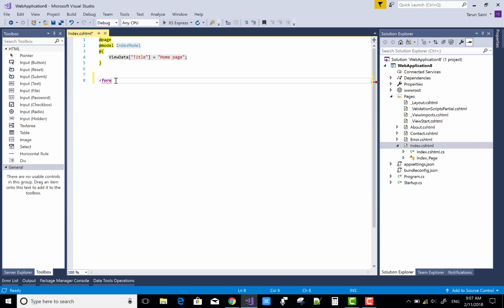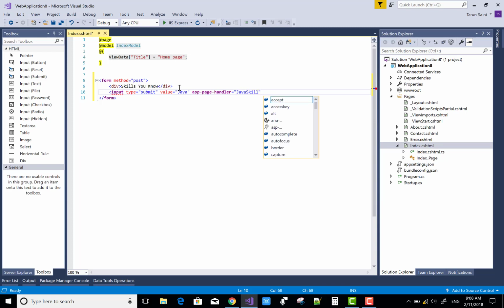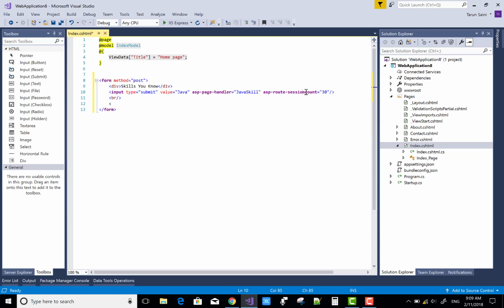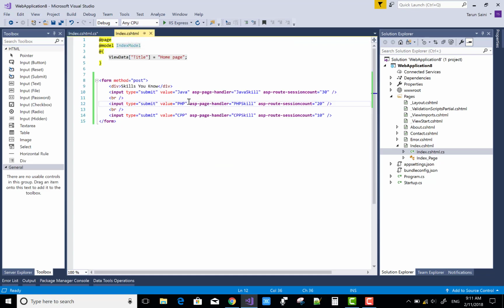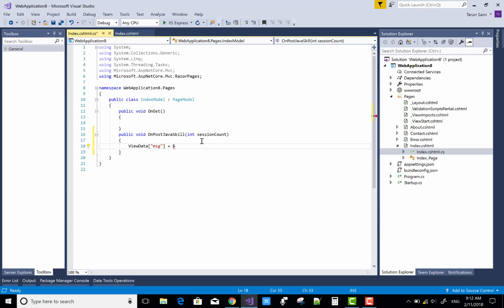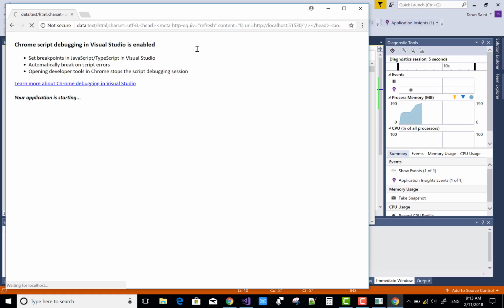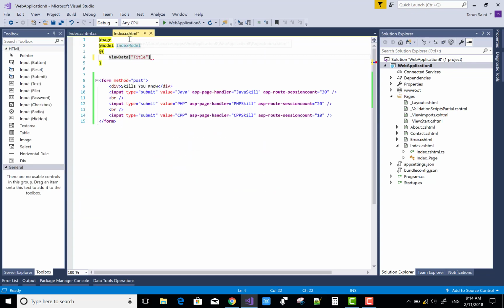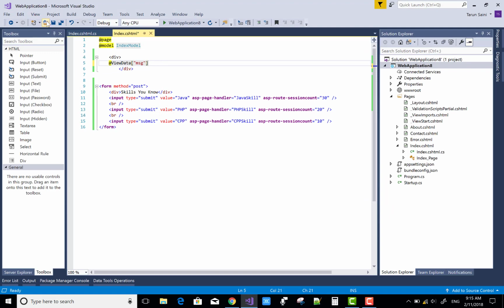Multiple button in ASP.NET CORE Razor page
In this video, I am going to show you, how to add multiple button in asp.net core. You can use ASP-HANDLERS FOR POST EVENTS.